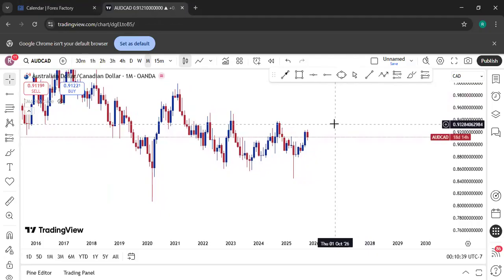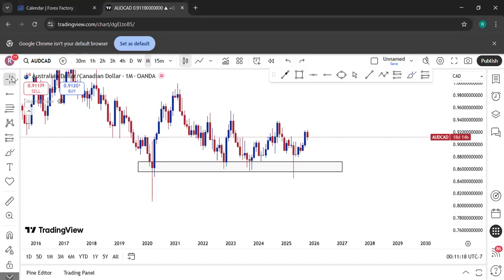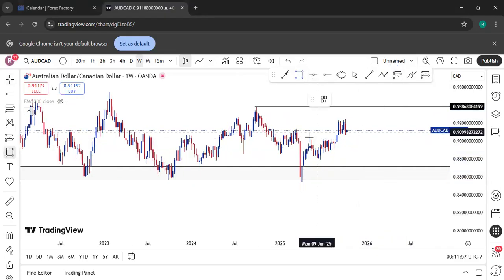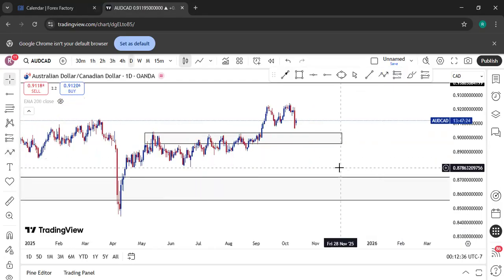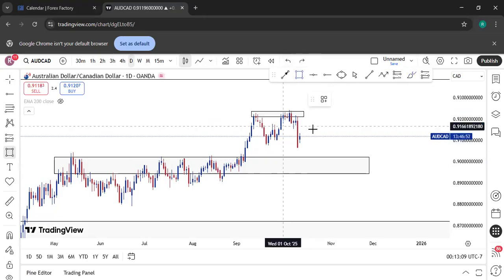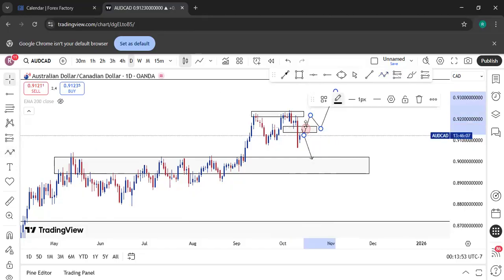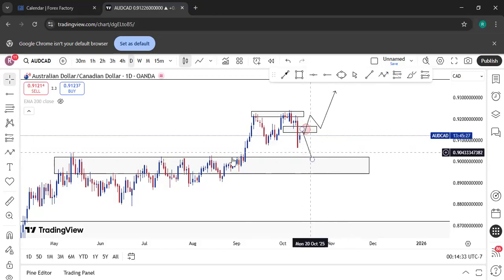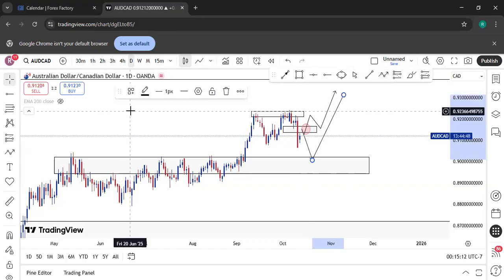AUDCAD Market Outlook | My Full Top-Down Analysis for the Week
In this video, I break down my full top-down analysis on the AUDCAD pair — starting from the higher timeframes down to the entry zones.

Whether you’re a beginner or advanced trader, this video will guide you to think like a pro and execute smarter trades.

📈 Let’s grow together — one setup at a time!